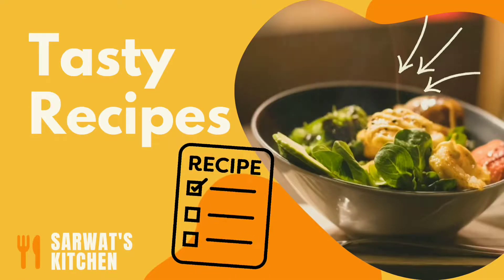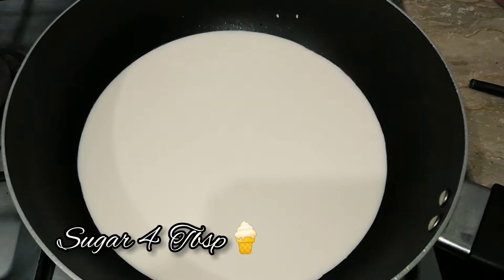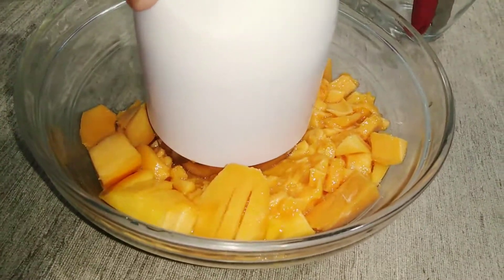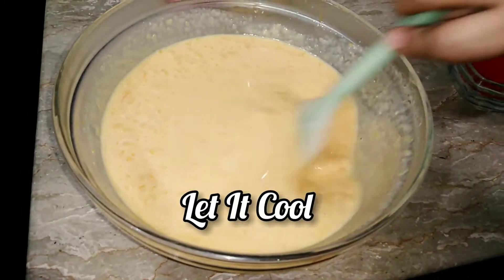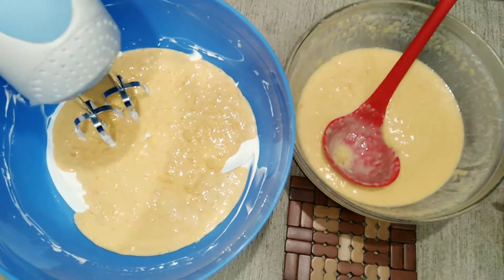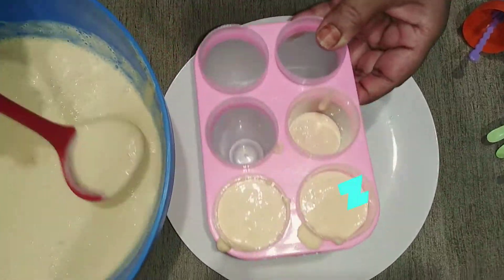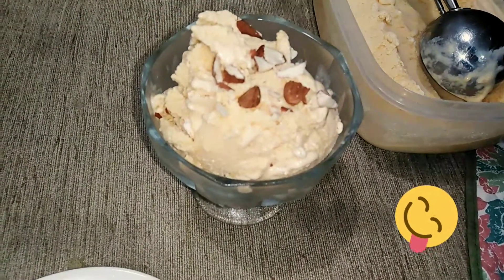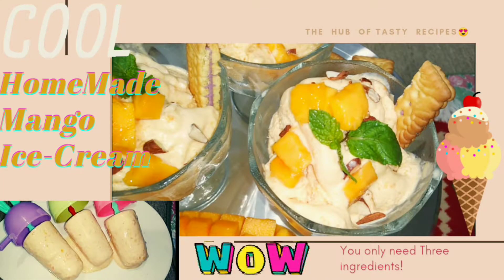Mango Ice Cream Recipe || Without Condense Milk| Egg Less Dessert Recipe | Only 3 Ingredients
Ab1 liter doodh say 2 liter Ice-cream banai ghar pe, surf 3 ingredients ka sath. The original Recipe of Mango Ice-cream.

🍦Ice-Cream Ingredients...
1. Mangoes ( 1KG)👉1 main Ingre..
2. Whipping Cream - Whippy Whip ( 1 Cup Full) 👉 2  main Ingre..
3. Milk ( 1 Liter)👉 3 main Ingre..
4. Sugar ( 4 Tbsps.)
5. Almonds ( For Garnish)
6. Biscuits ( For Garnish)